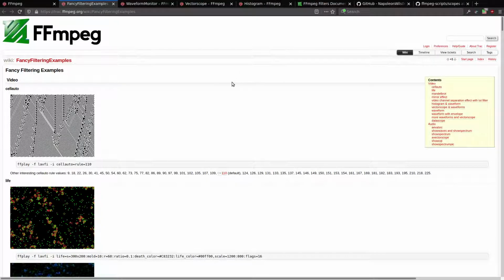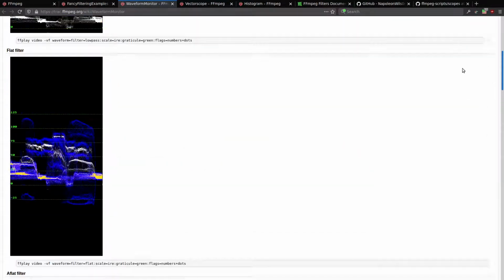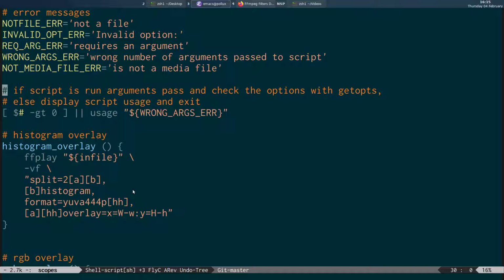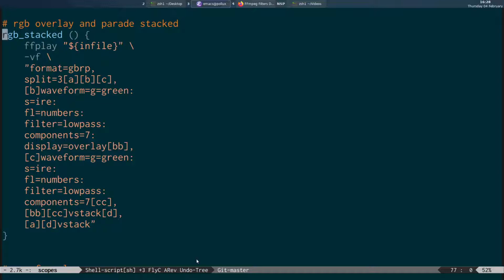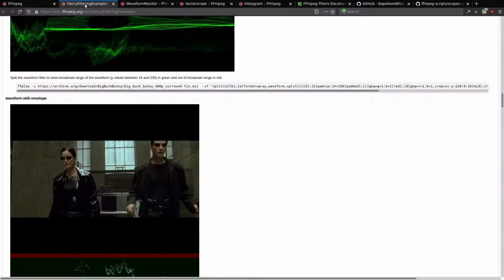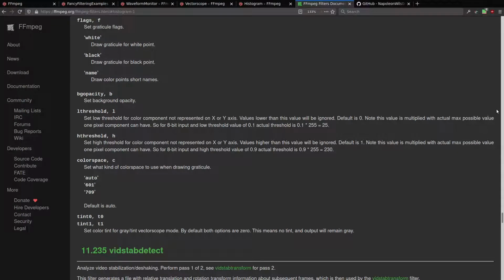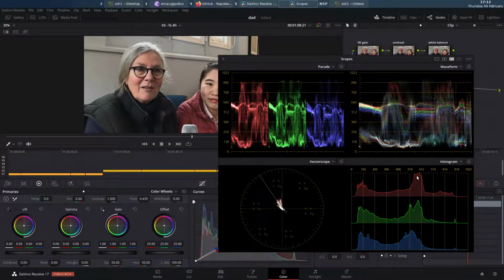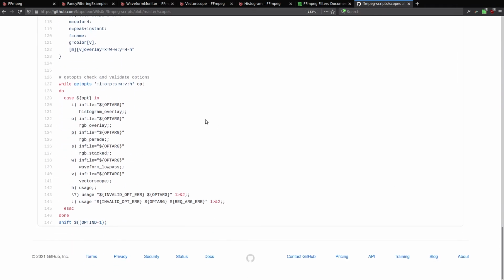ffmpeg video scopes script to display histogram, vectorscope, waveform and rgb parade over videos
scopes is the new shell script that uses ffplay to display video scopes like a histogram, vectorscope, waveform or rgb parade over a video

video editors like davinci resolve have built in video scopes to show the brightness of a video, the rgb parade and vectorscope showing the colours in the video which is useful to get good skin tones in a video

In this video we recreate the davinci resolve video scopes using ffplay which is installed with ffmpeg using a shell script,
i also cover creating functions and using getopts with the bourne shell

In this video i cover how to create video scopes with ffplay and an in depth look at options for the different scopes

How to stack video scopes using the vstack filter, what all options mean and how to use them,

converting h264 footage to dnxhd for davinci resolve and what bit rate to use, exporting dnxhd footage from davinci resolve and compress it with handbrake